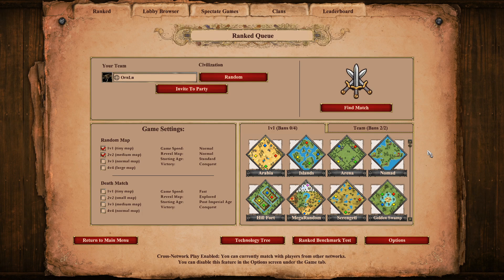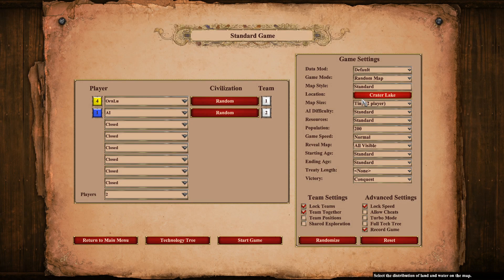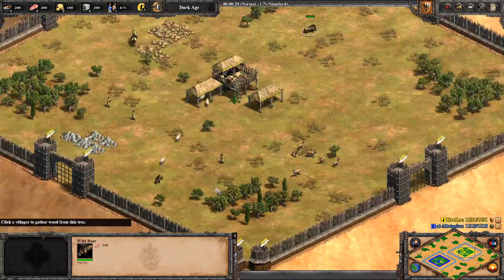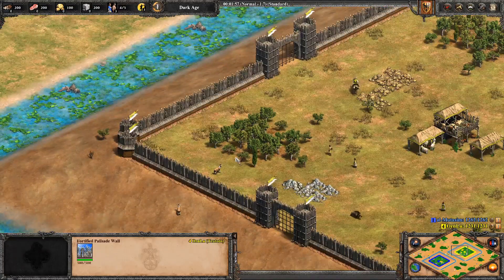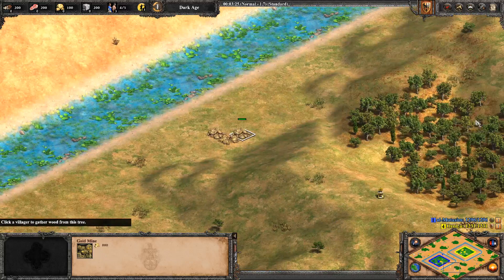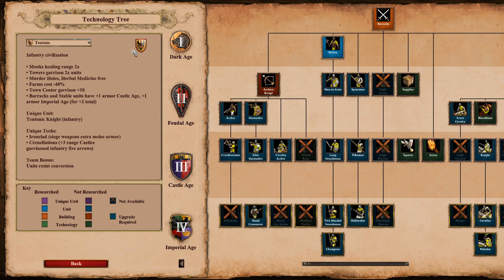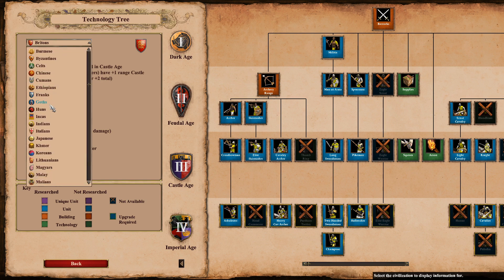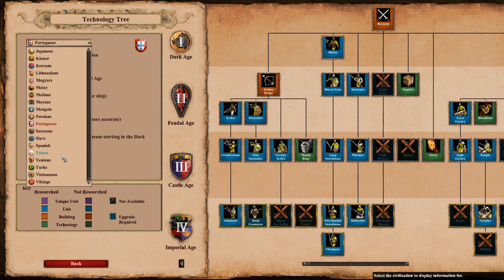AoE2: DE | Map Guide | Hill Fort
I'm doing map guides for the new ranked pool maps! Hope you find these useful and/or interesting.

TLDW: FC into UU civs work best when you have a good defensive position, but need to quickly expand for more resources.